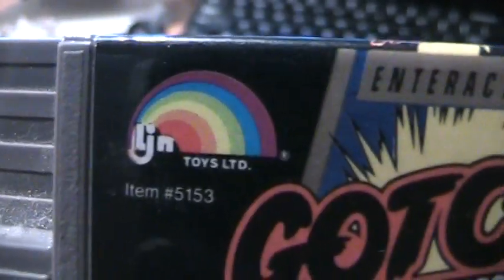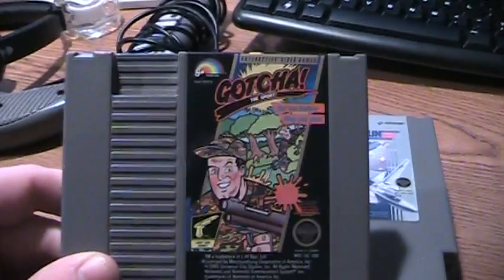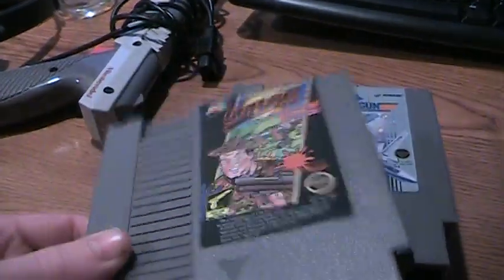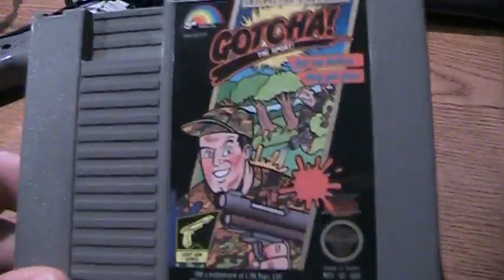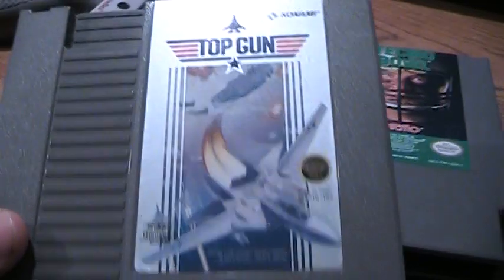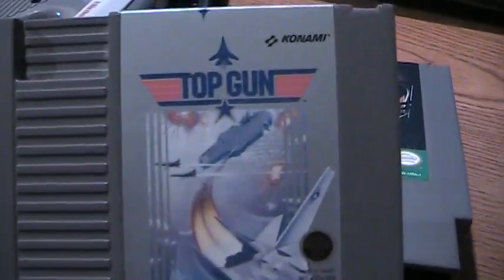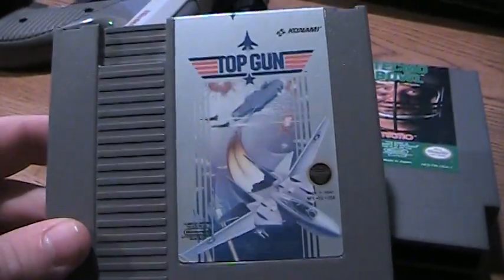Decent Goodwill Pickups - NES Games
I finally found something good in the Goodwill around where I live.